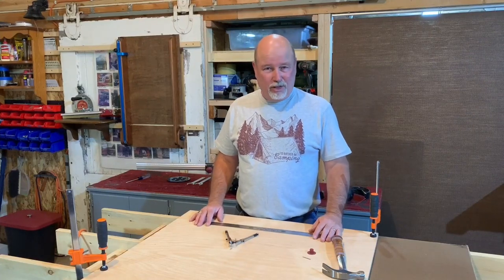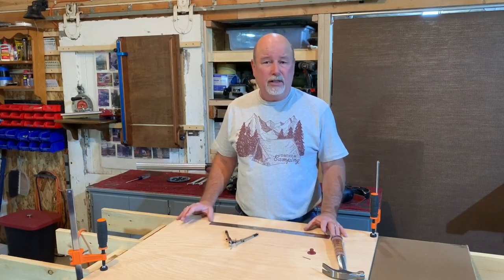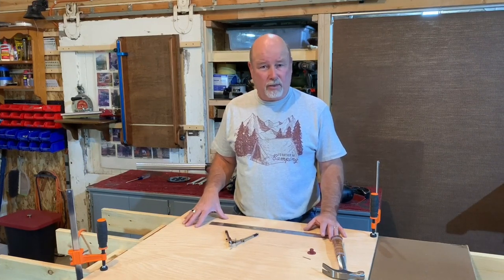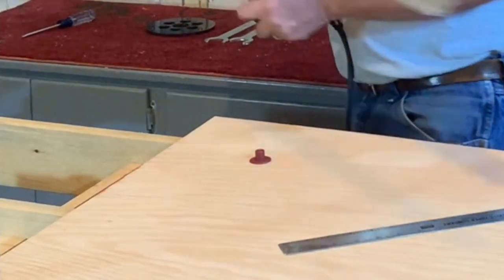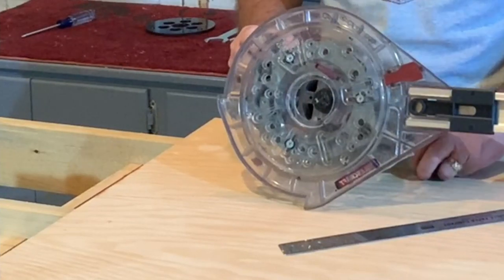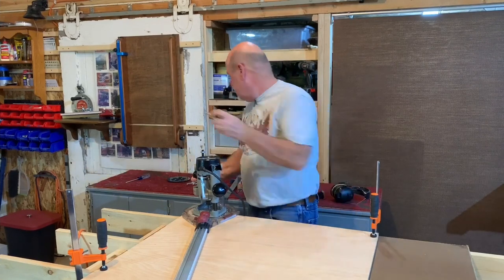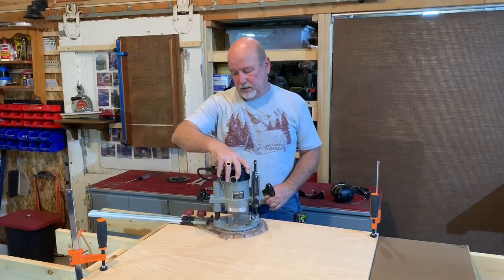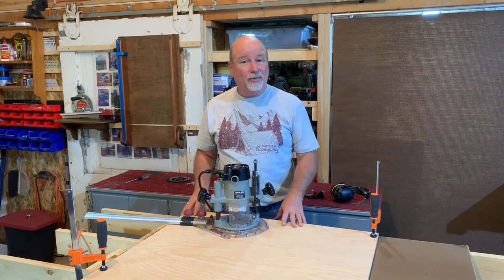Making Plywood Bats or, Dances with Router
S1E15 - In this video, I needed some custom 10" bats for my potter's wheel. So naturally, I made them myself. I chose to use a router method. I set up and routed two passes with a 1/4" straight bit (you only see one pass on the first cut). The trammel is a Milescraft model 1203 circle/edge guide.

The demo is finished after the first one is made, but I thought you'd enjoy seeing more of my "dancing" with the router and cord, for the other two bats (sped up). S1E16 "Installing Bat Pins" shows how the bat is attached to the wheel.

Shop safety is YOUR responsibility. I accept NO responsibility or liability for any injuries or accidents you may experience if you actually do the things I've demonstrated.

Borrowing from the saying "Measure Twice, Cut Once" may I ask you to "Think Twice (about safety), and Cut Once (without injury)"